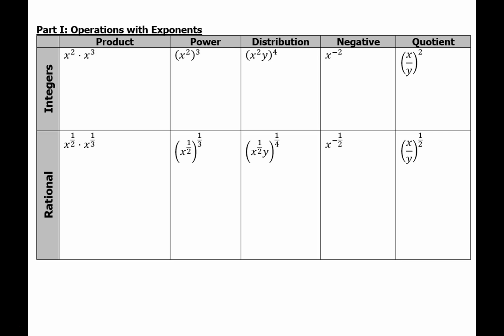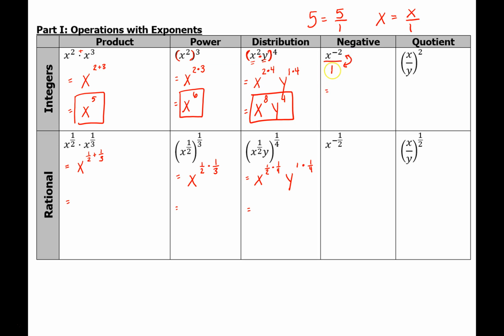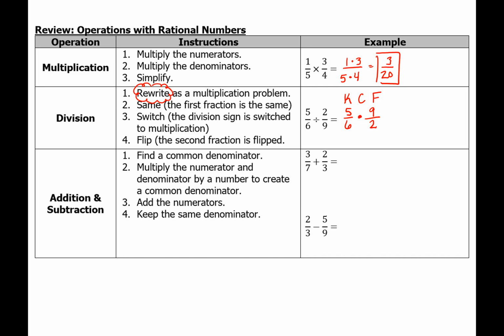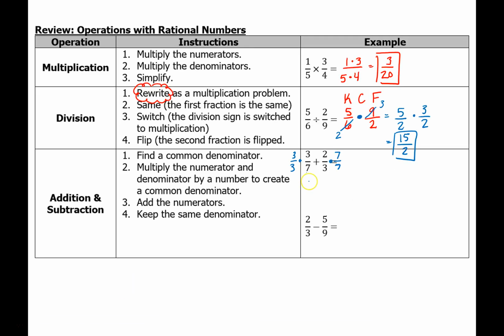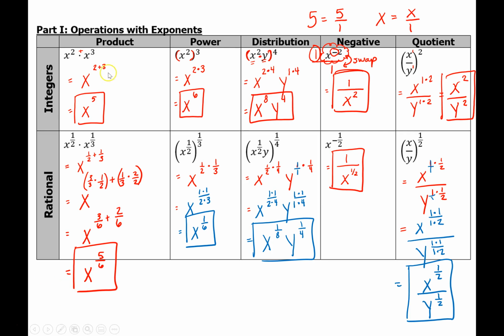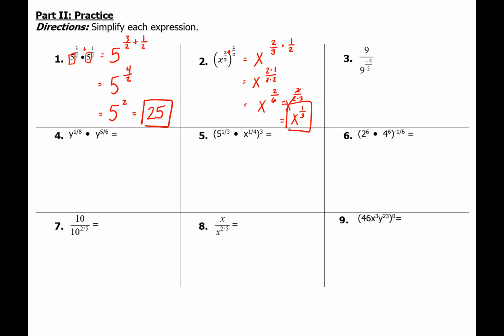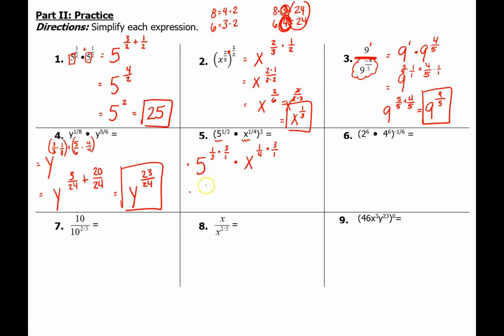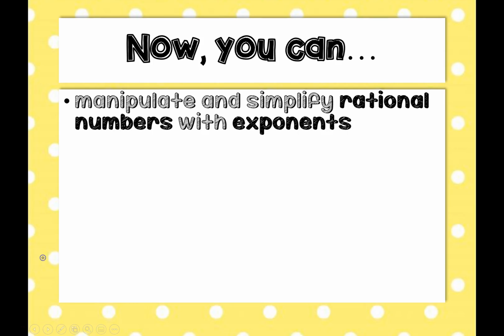4.06: Exponent Rules